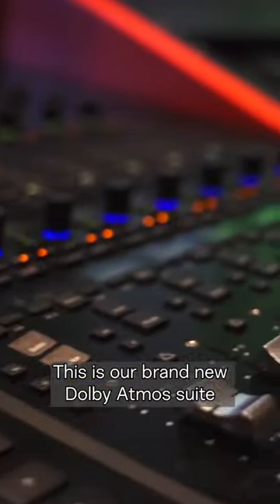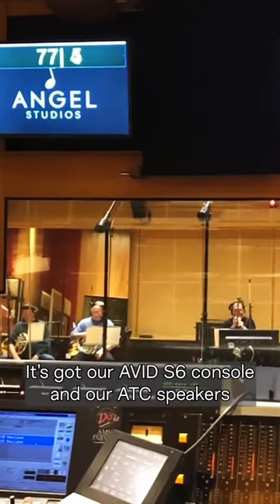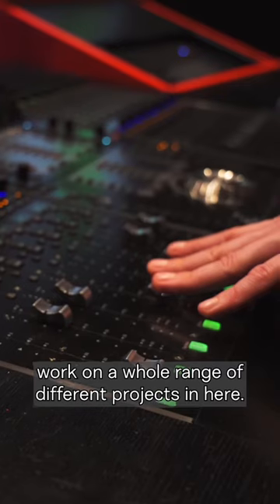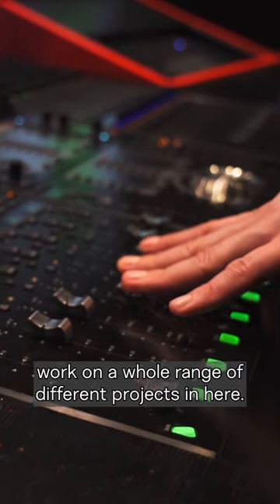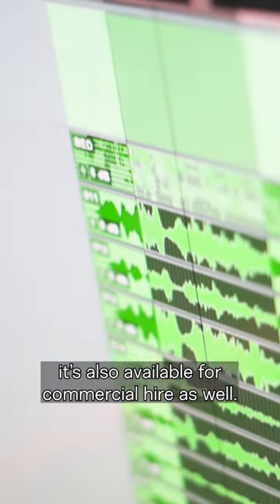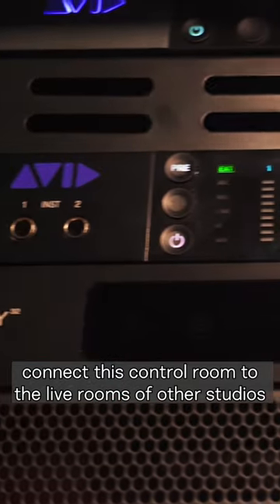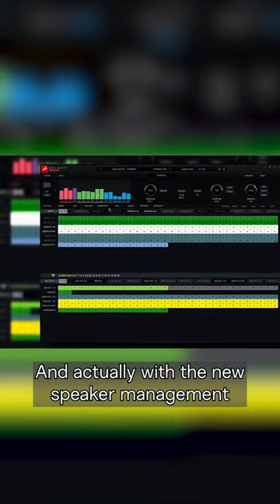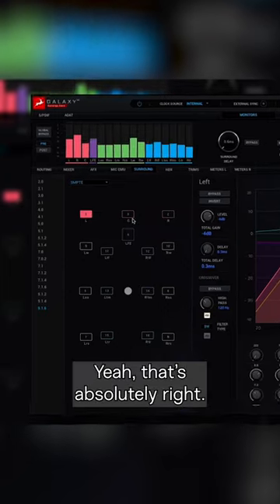Take a look inside the legendary Abbey Road Institute’s new home in London 🎵